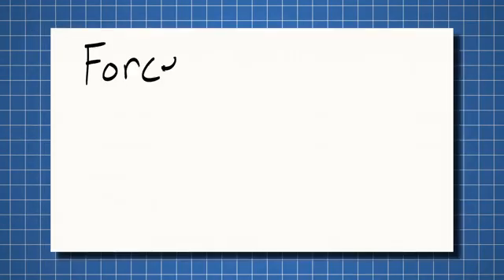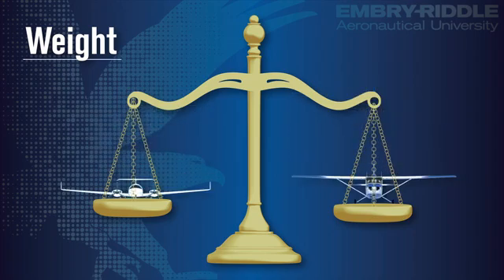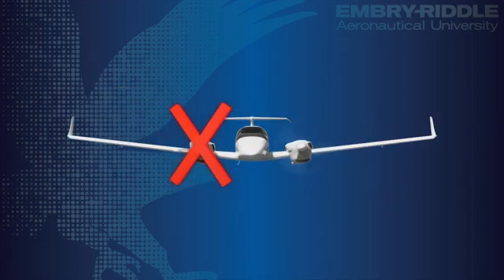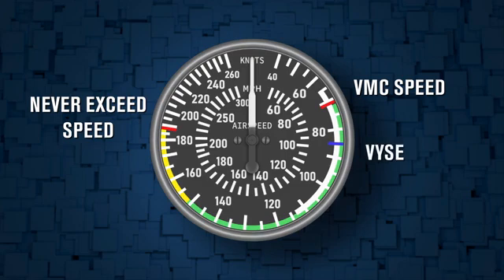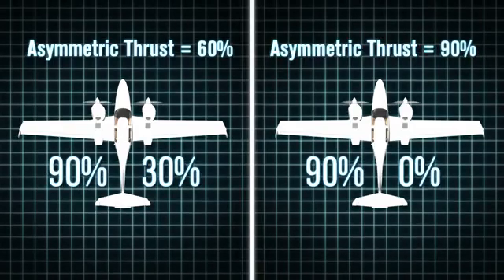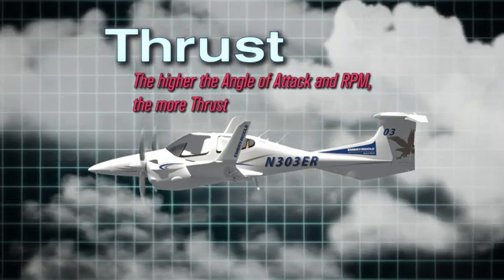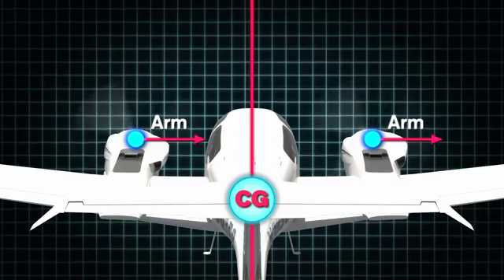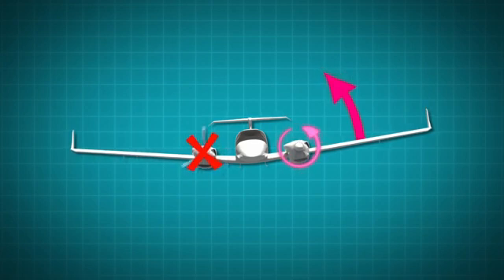Flight Training Secrets | Multi-Engine Aerodynamics For Pilots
Master critical multi-engine aerodynamics with proven flight training techniques! Essential knowledge for pilots, A&P certification candidates, and aviation professionals.

✈️ Minimum control speed (Vmc) calculations and critical engine theory
✈️ Asymmetric thrust management in twin-engine aircraft
✈️ Multi-engine rating requirements and exam strategies
✈️ Engine-out procedures with real-world scenarios
✈️ Performance factors unique to multi-engine airplanes

**Perfect For:**
• Pilots pursuing multi-engine rating
• A&P certification candidates
• Flight instructors and aviation students
• Aircraft maintenance professionals
• Aviation enthusiasts advancing their knowledge

**Key Topics Covered:** Critical engine identification, minimum control speed, asymmetric thrust, twin-engine performance, aviation safety protocols